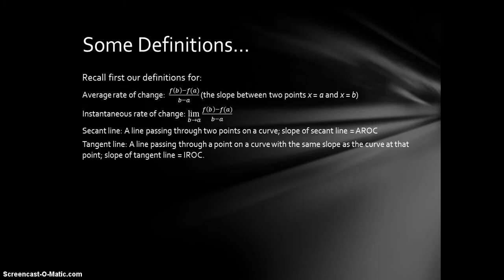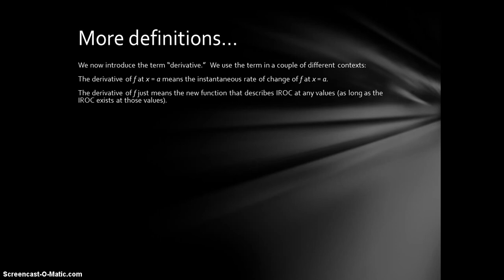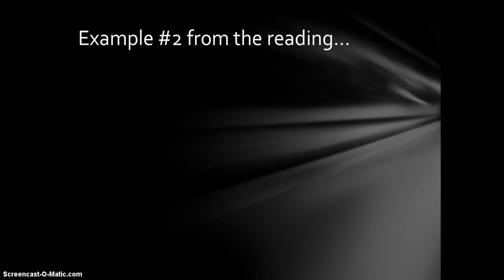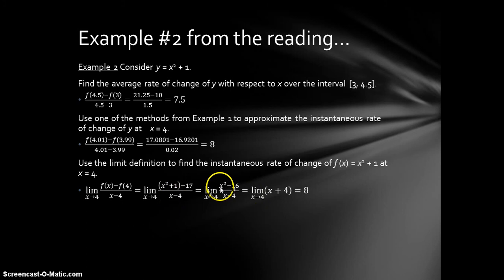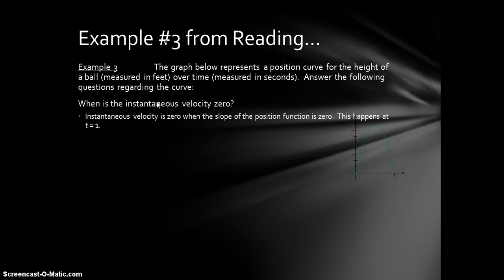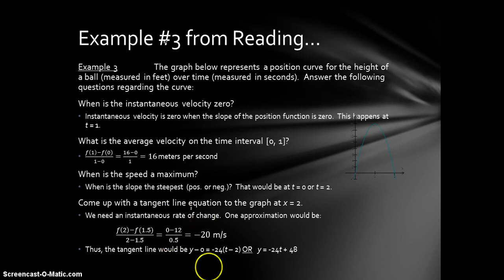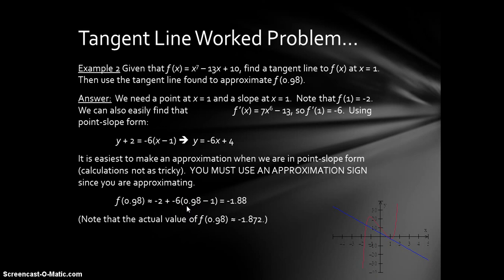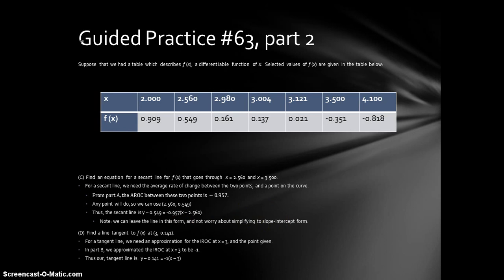RQ6 Rates of Change